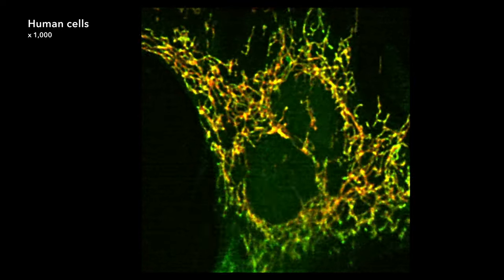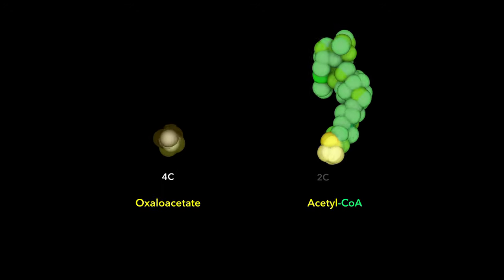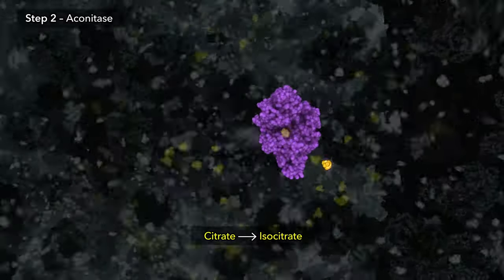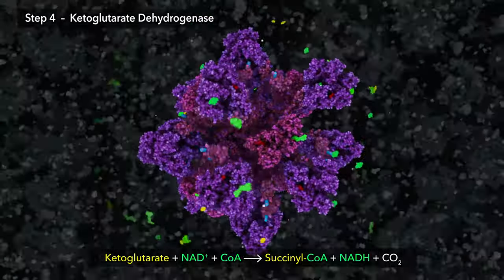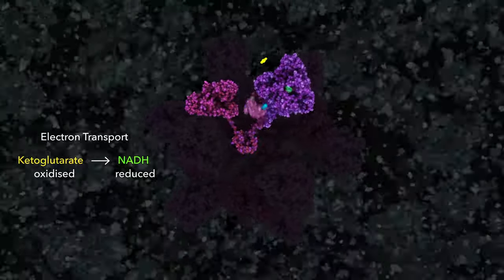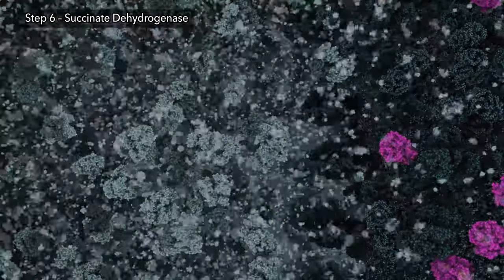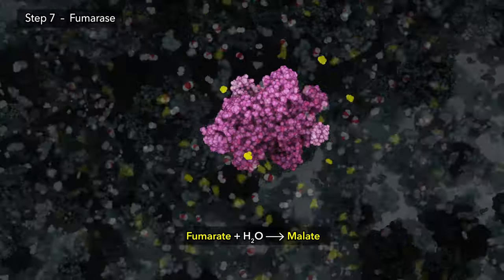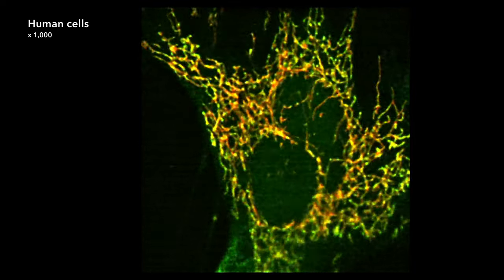Citric Acid Cycle (2020) by Drew Berry wehi.tv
Enzyme reactions of the Citric Acid Cycle (TCA, Krebs), central to respiration and metabolism. Carbon atoms from Glycolysis are gradually released as carbon dioxide, and deliver electrons that are captured and transferred to the Electron Transport Chain.

Bringing to life the molecular engines inside mitochondria that generate ATP, the main source of chemically stored energy used throughout the body.